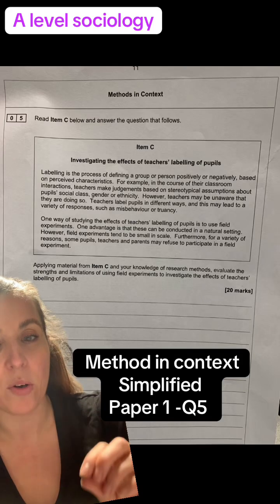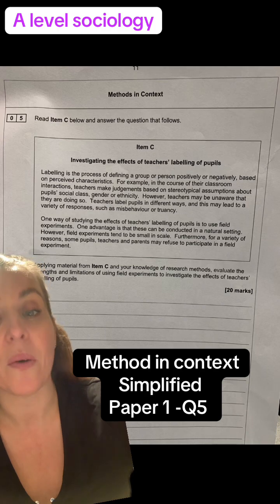A* Sociology: Method in context simplified - FE and labelling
Focus is on paper 1
Q5
Field experiments to investigate the effect of teacher labelling on pupils. 20 mark